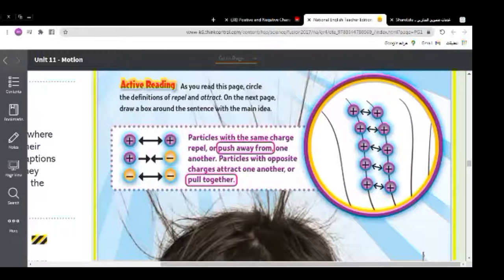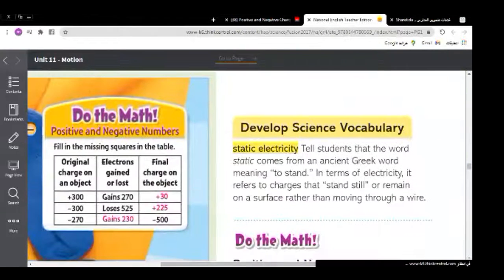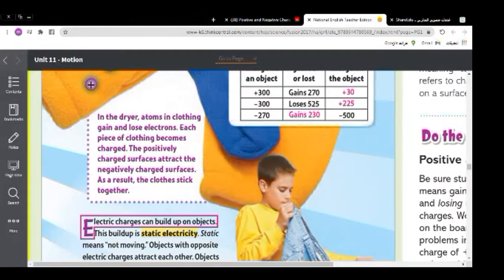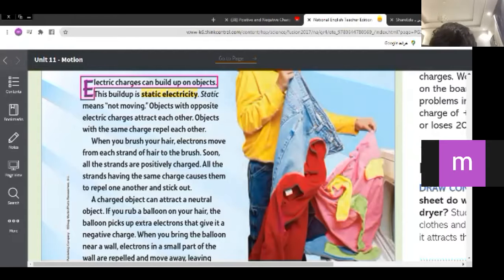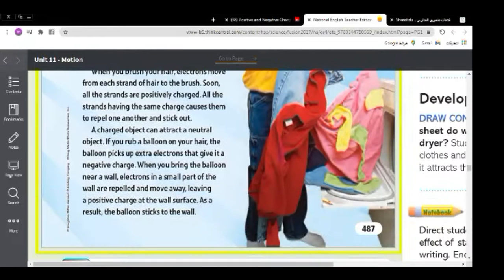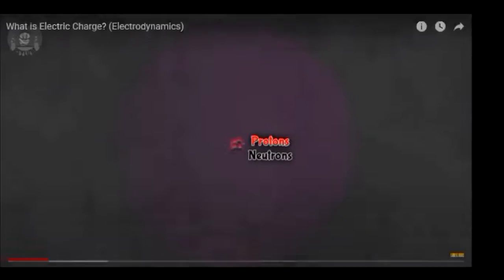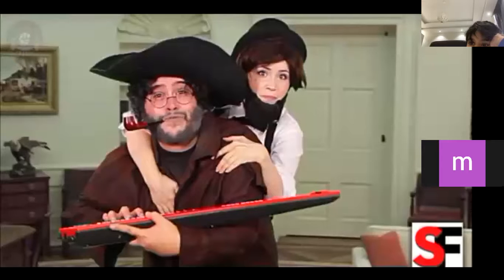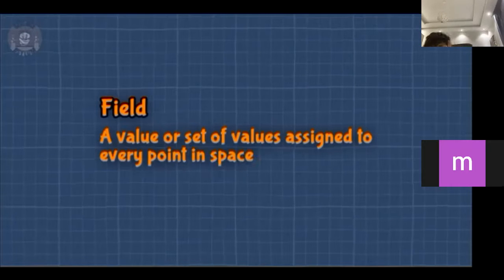Science 4 - Electricity - 16/3/2021